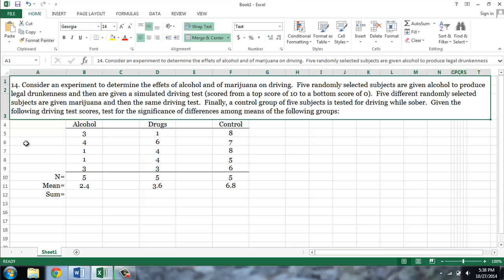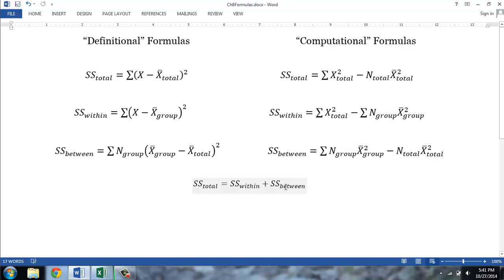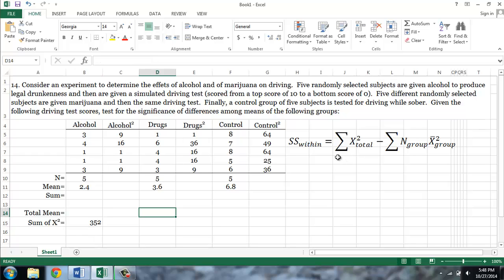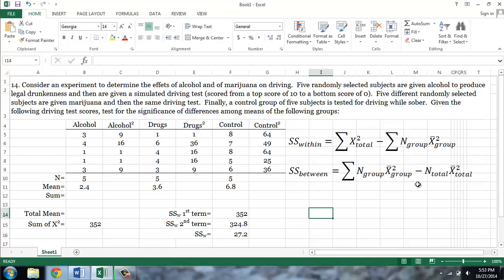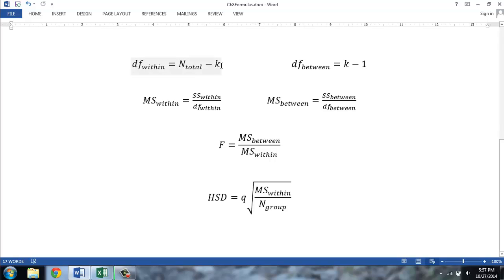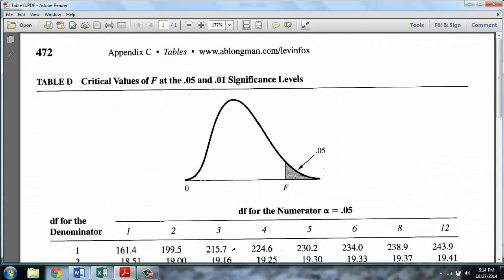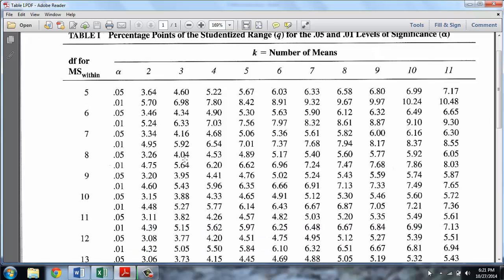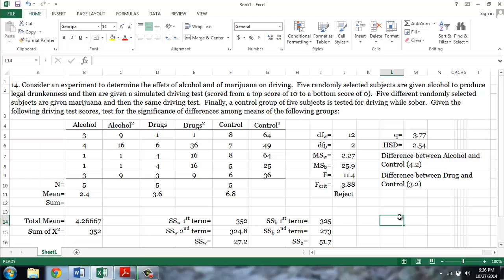Analysis of Variance in Excel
How to perform an analysis of variance (ANOVA) and multiple comparison of means (Tukey's HSD) using Excel.

References to textbook are to "Elementary Statistics in Social Research", 10e, ISBN: 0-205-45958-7. In the 11th edition, critical values of F can be found on p.521.